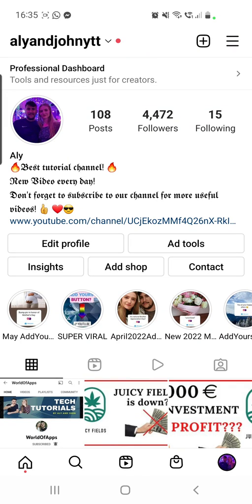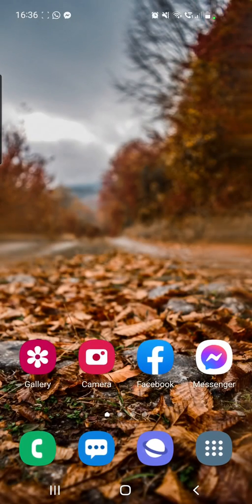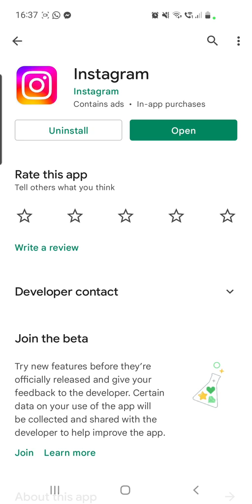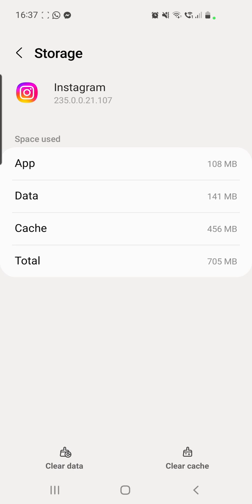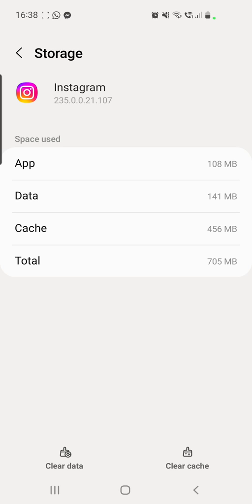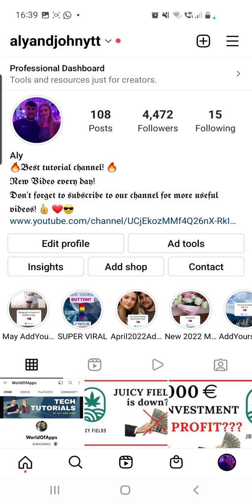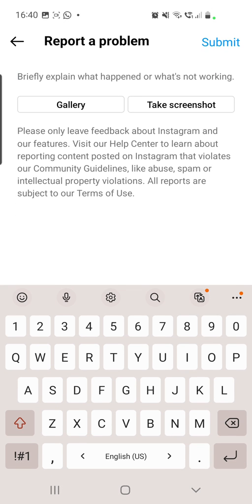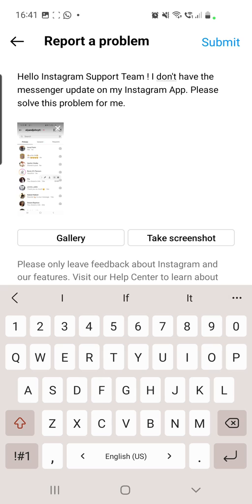How to Fix Instagram MESSENGER Update NOT SHOWING | Not Working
Working 100%! Super Easy tutorial!!! In this video, I'm showing you How to Fix Instagram MESSENGER Update NOT SHOWING | Not Working
This video includes:
- Instagram Messenger Chat Update Not Showing up
- Instagram Messenger Not Working
- Instagram Messenger Update Not Received